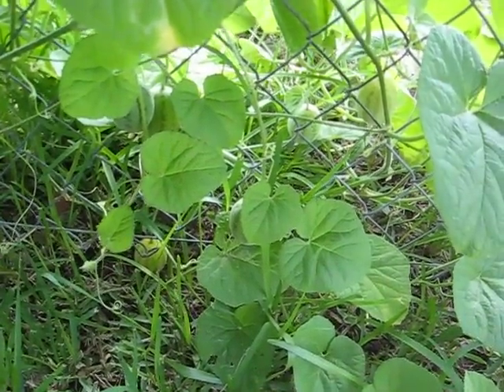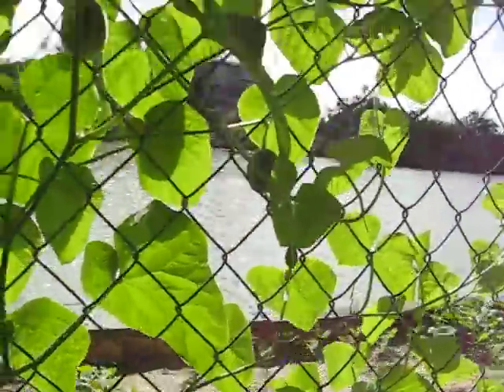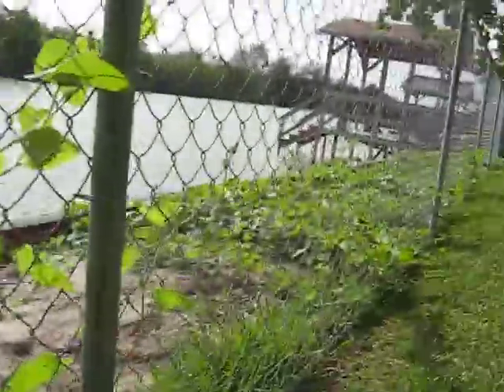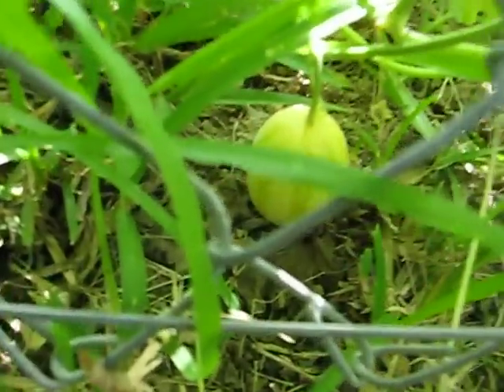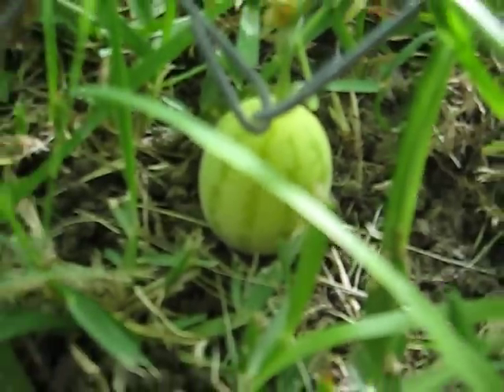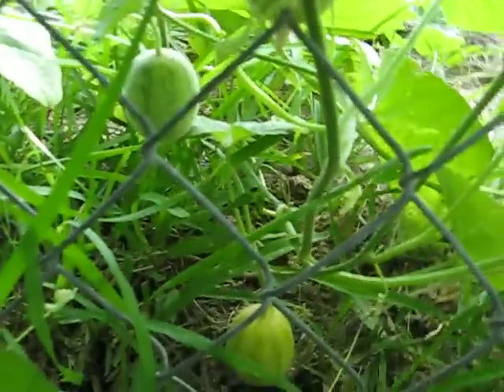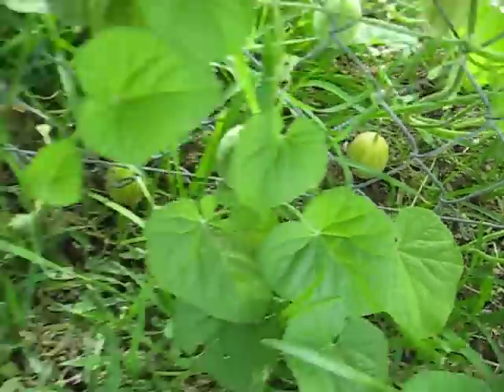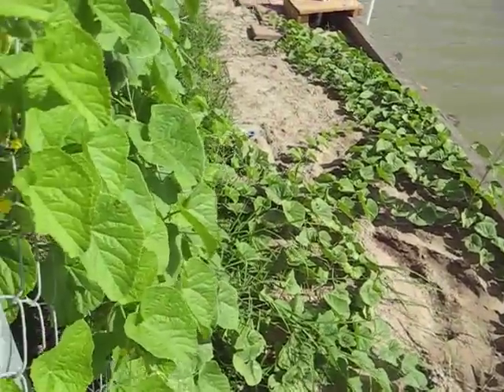Melons Turning Yellow prematurely Help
My melons began turning yellow I dont know if its a fertilization issue or what i can be but I definitely need some advise